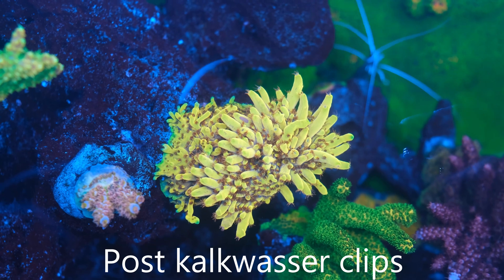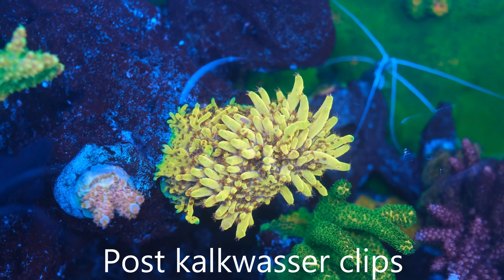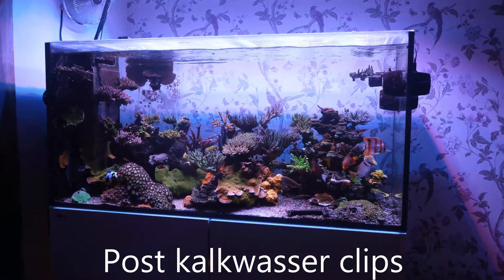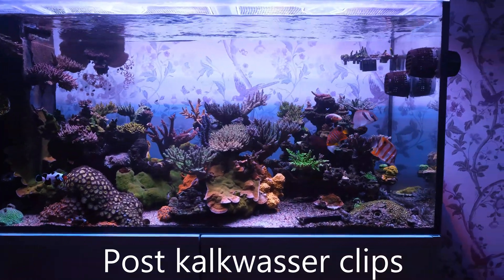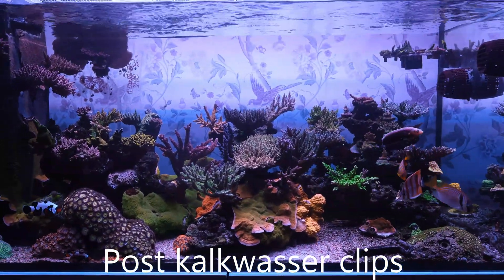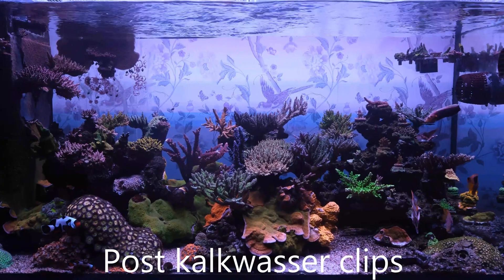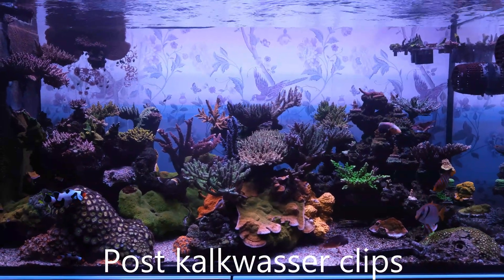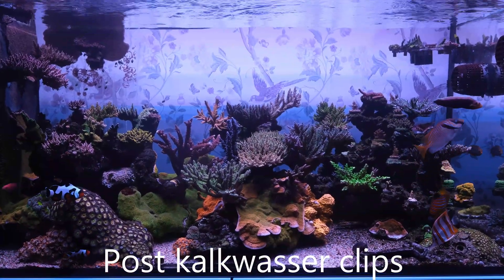Kalkwasser Is NOT For pH (You're Using It Wrong)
The kalkwasser I use

Buy UK coral frags at PrestigeReef.co.uk

Fujifilm XT-4
16mm F1.4
80mm F2.8 macro shorturl.at/uvMN7
Fujifilm X-S10 shorturl.at/aQ169
18mm F2 shorturl.at/AX489

Sliders
iFootage Nano

0:00 Intro
0:18 What is kalkwasser and how does it work?
1:09 Why is kalkwasser not for pH?
2:30 How to use kalkwasser properly
4:18 Proof pH isn't more important than kalkwasser